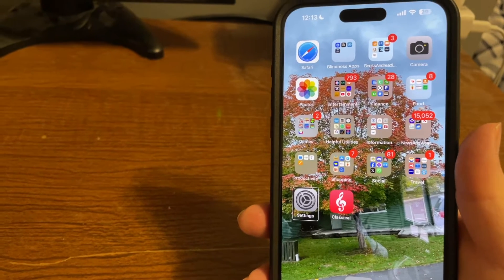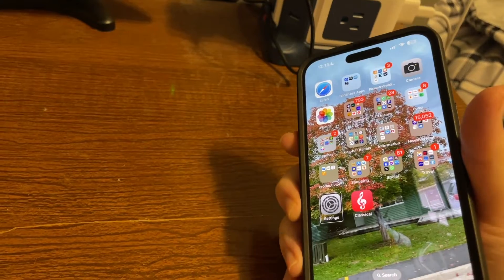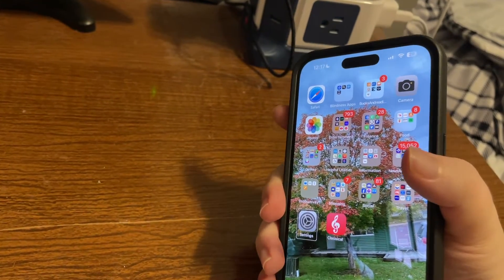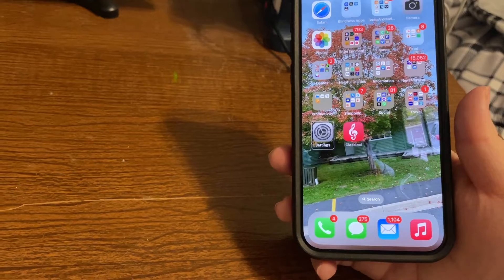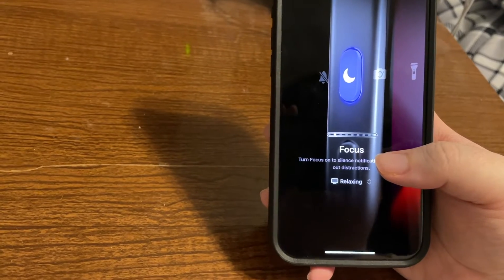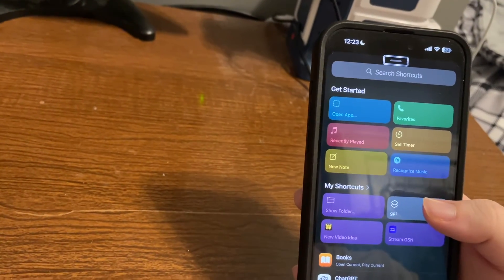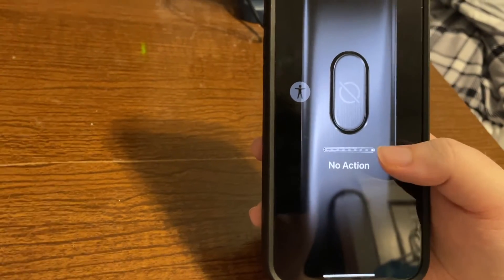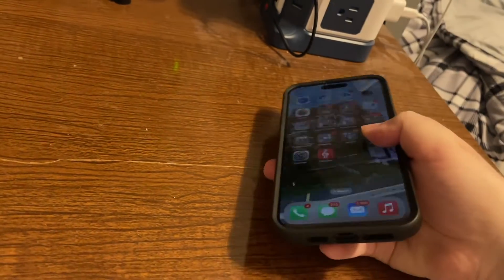iPhone 15 Pro Action Button, Mute, Camera, Shortcuts And More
The iPhone 15 Pro introduces something cool, an Action Button. This new control replaces the trusty mute switch, while adding the ability to quickly perform an action. Join me on an exploration of this button. How can it be used, and do I have any favorite uses?